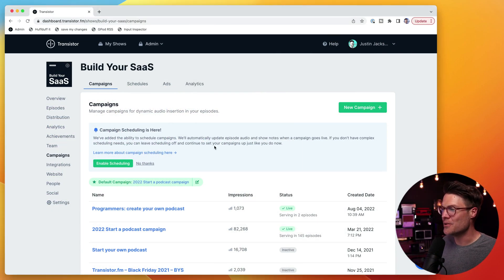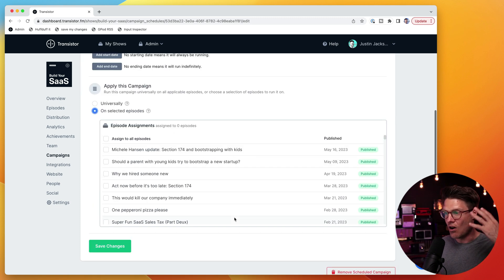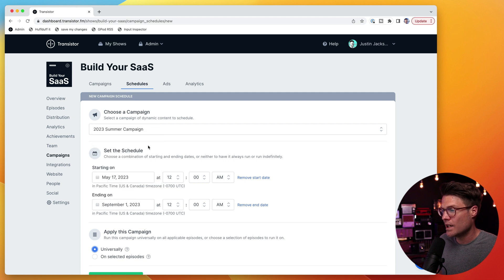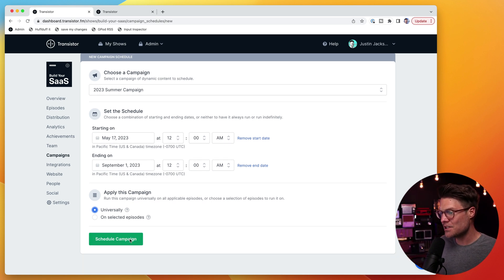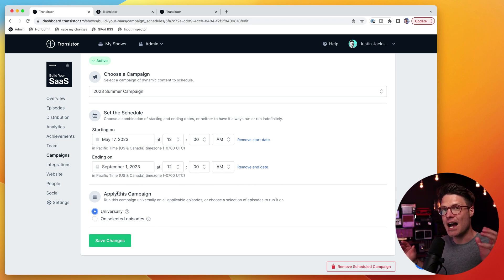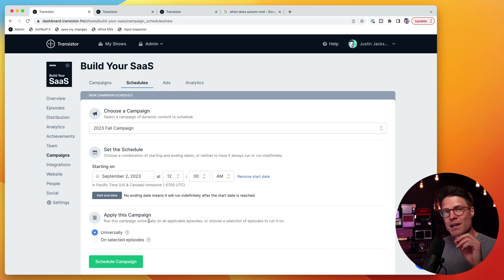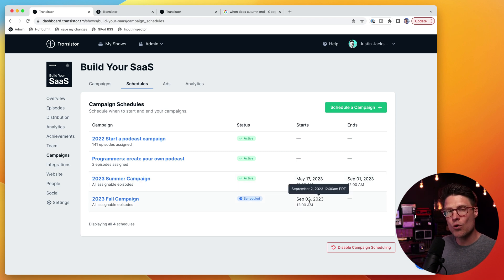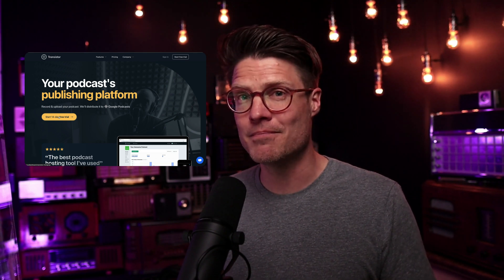Schedule Dynamic Ad Insertion Campaigns for your Podcast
Introducing Transistor's scheduling feature for dynamic ad campaigns. Apply campaigns to specific episodes or timeframes, including past, present, and future episodes.

00:00 - Introducing Campaign Scheduling for DAI
00:30 - Applying an ad campaign to a backlog of podcast episodes
01:10 - Scheduling a seasonal podcast ad campaign
01:46 - Applying a campaign to every new episode published
02:41 - Scheduling a future podcast ad campaign
03:14 - Campaign Management Overview
03:39 - The Versatility of Campaign Scheduling
03:59 - How to try dynamic ads (and scheduling) on your podcast